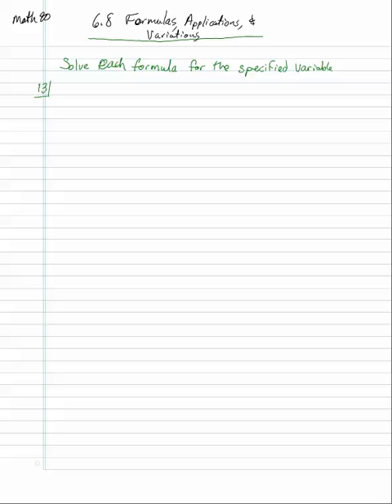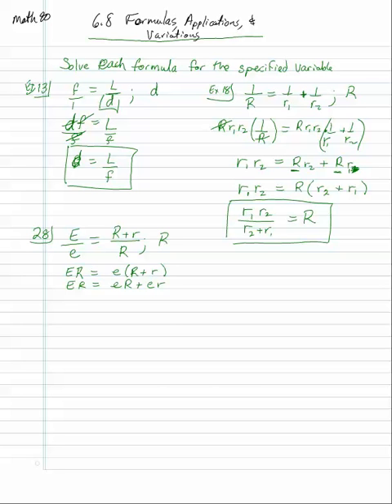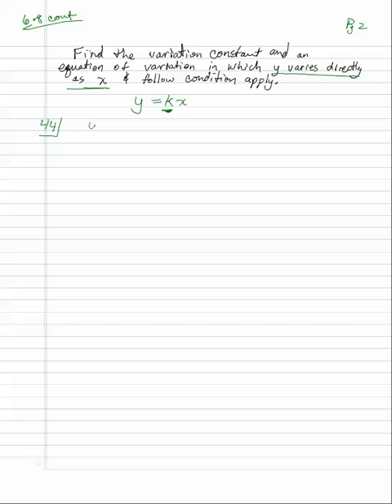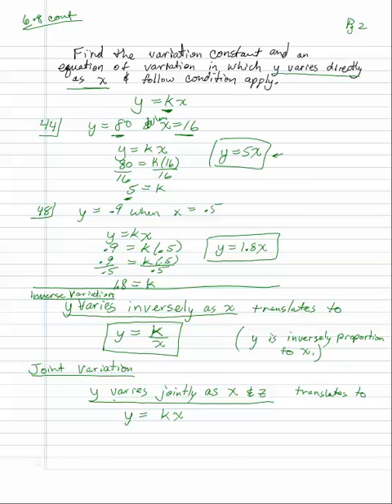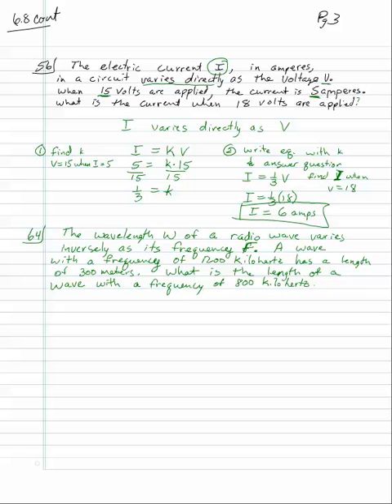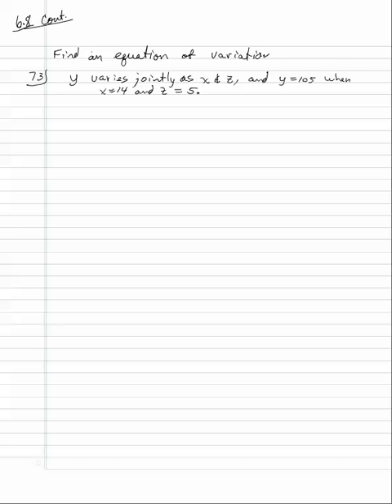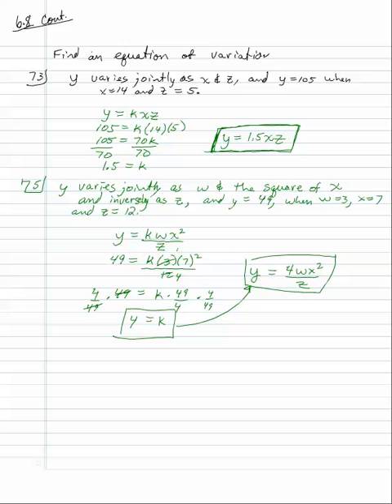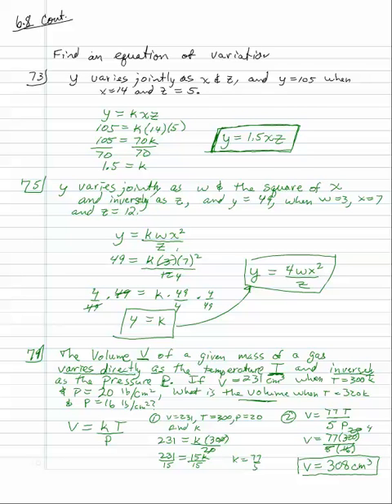Math 90 lecture 6 8